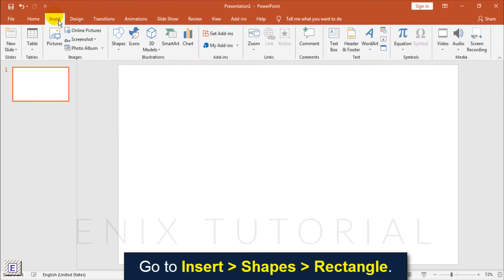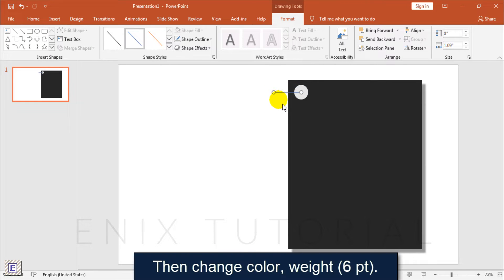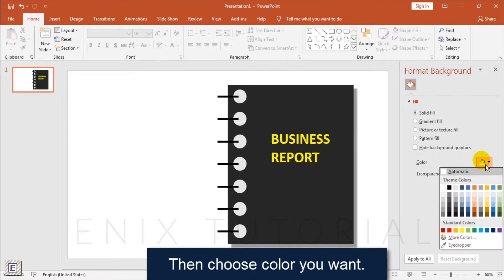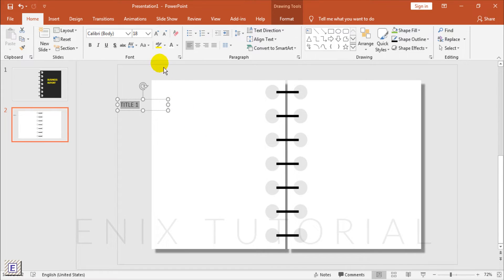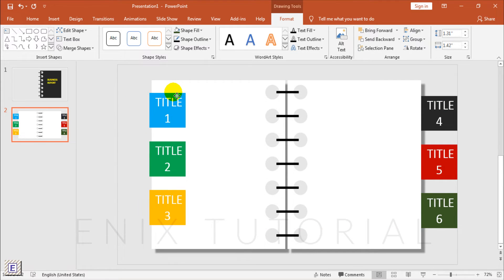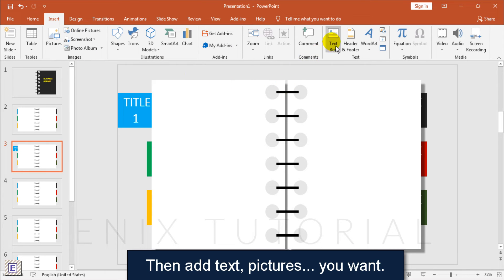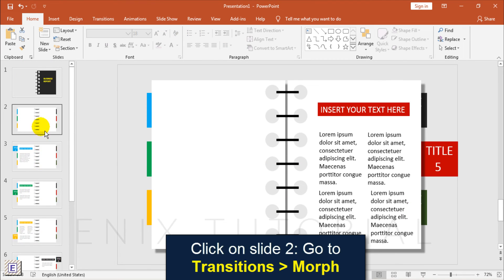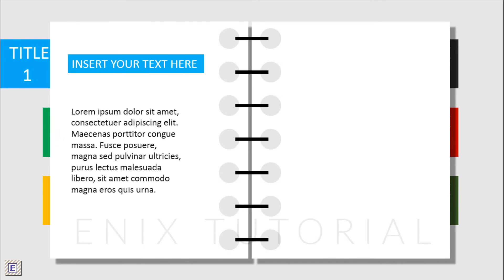How to make aesthetic PowerPoint presentation - PowerPoint presentation design ideas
This video will show you how to make a aesthetic PowerPoint presentation. I make this PPT slide in PowerPoint 2019. You can use any version of PowerPoint to do this.